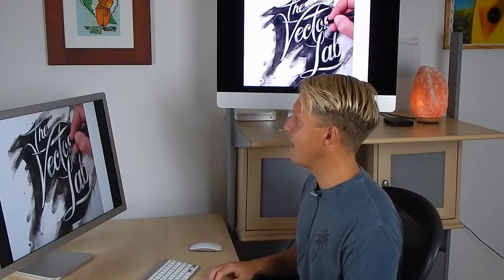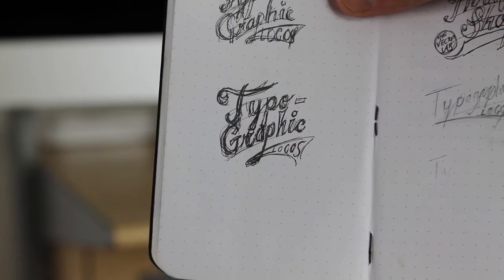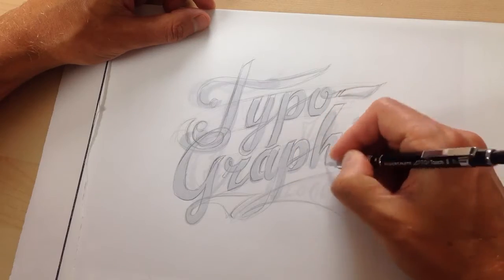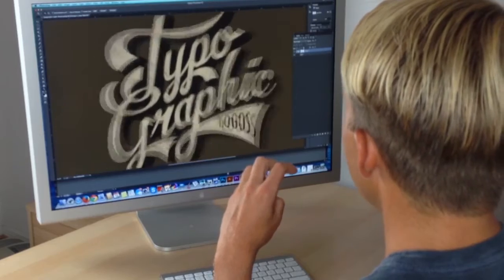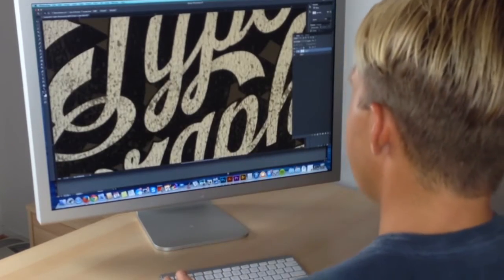020 Closing thoughts